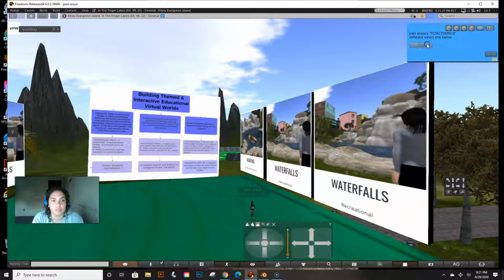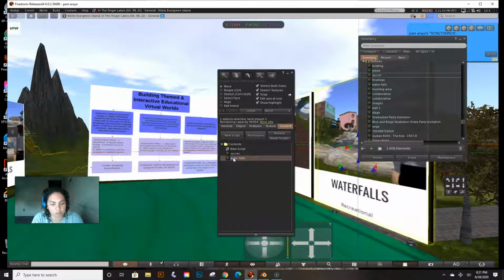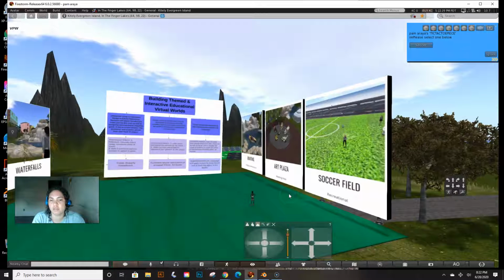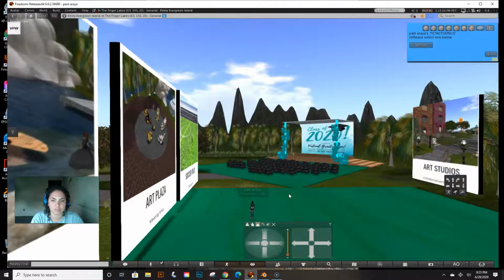Final video_Virtual World II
Description of final touches, a brief tutorial on textures and scripts.